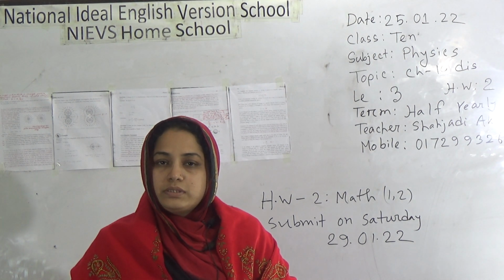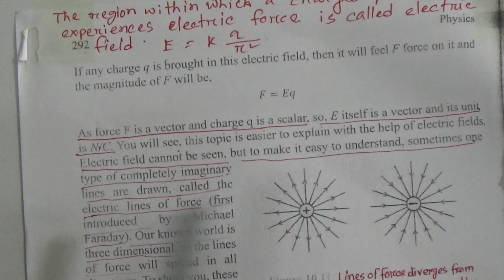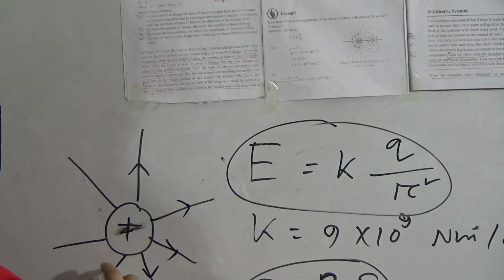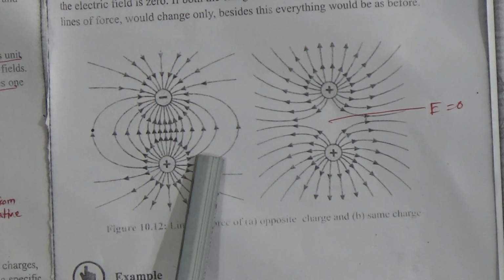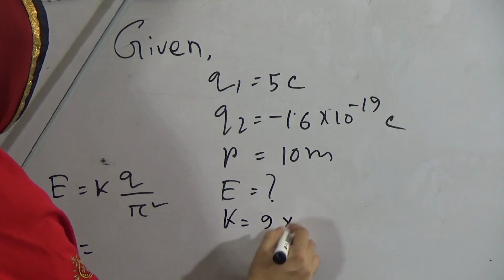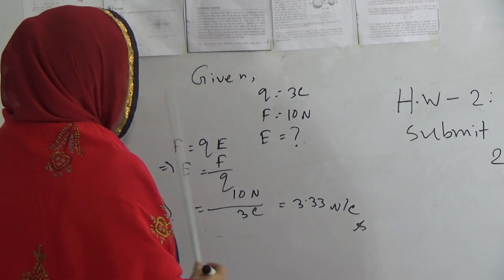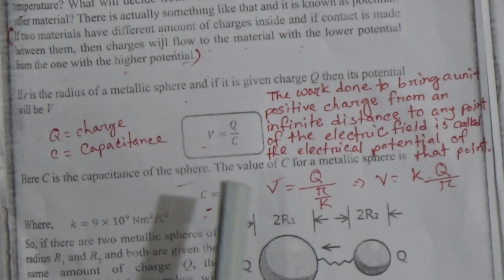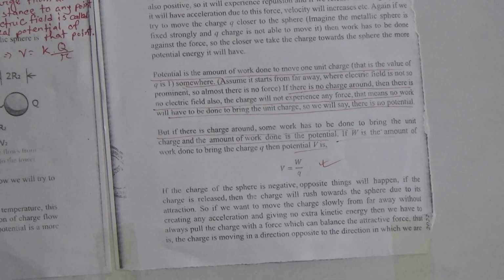Class: Ten, Subject: Physics (Lecture- 03),Topic: Ch-10 Dis.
Class: Ten
Subject: Physics (Lecture- 03)
Topic: Ch-10 Dis.
Teacher: Shahjadi Akter